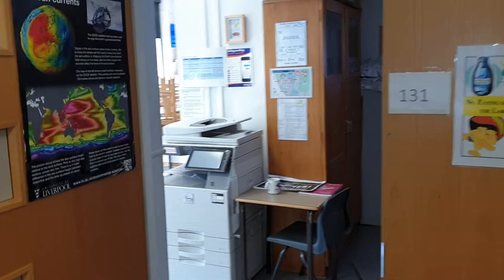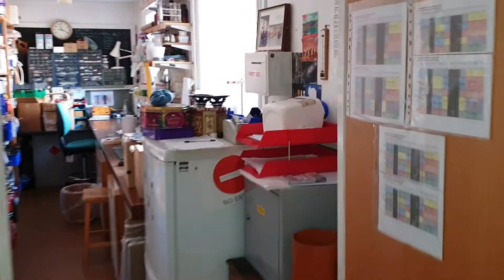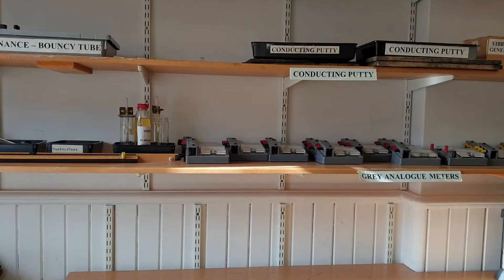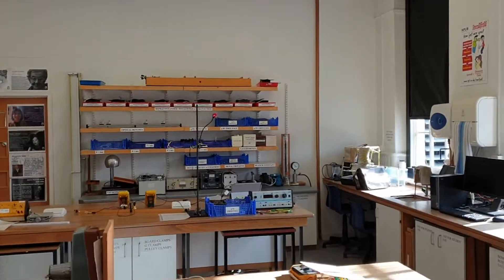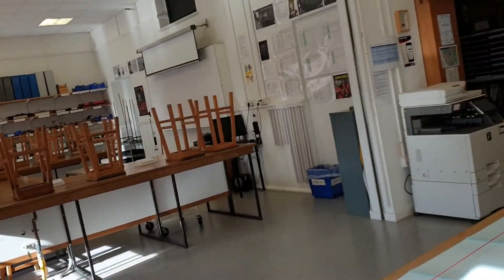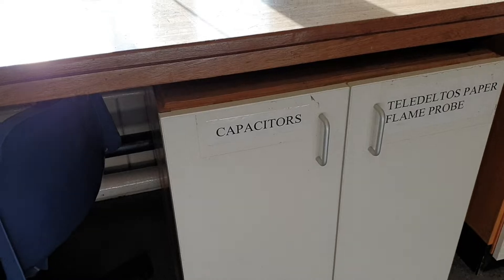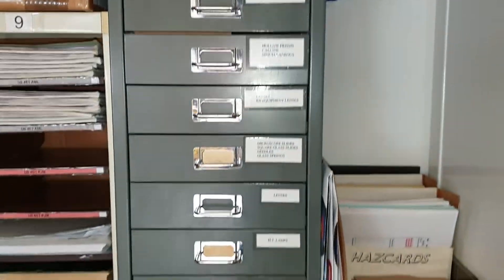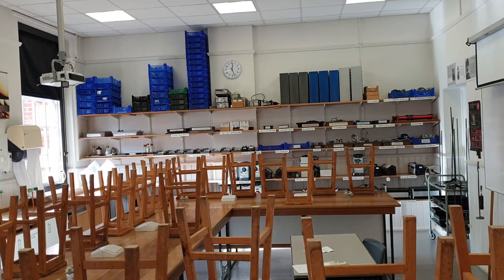Brief tour of the physics lab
Where everything thing is in the lab